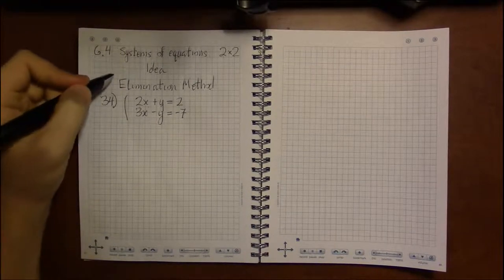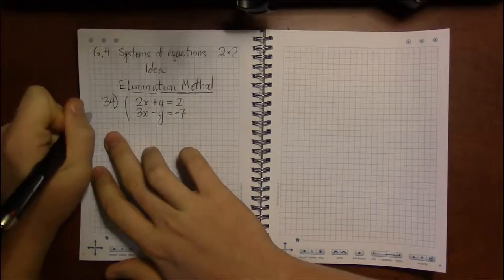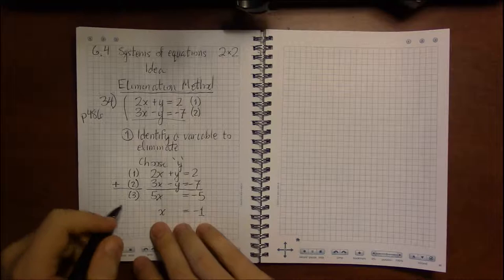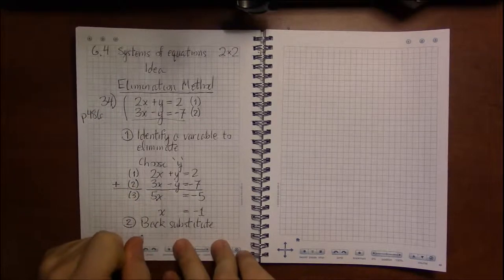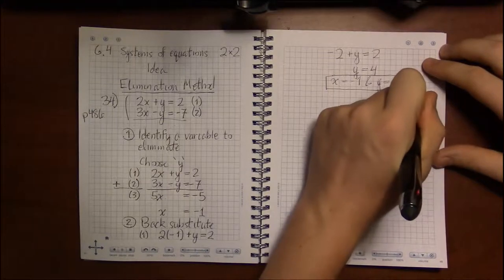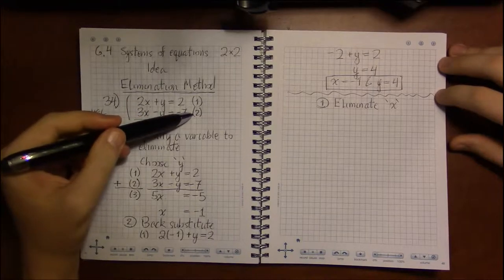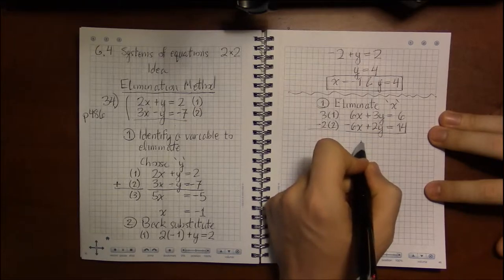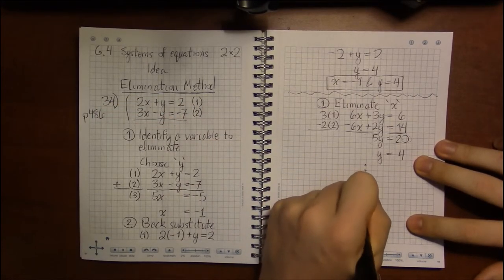6.4 #3—Elimination: Idea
Topic: Solving systems of equations by elimination
Section: 6.4
Book: Precalculus Essentials by Ratti and McWaters